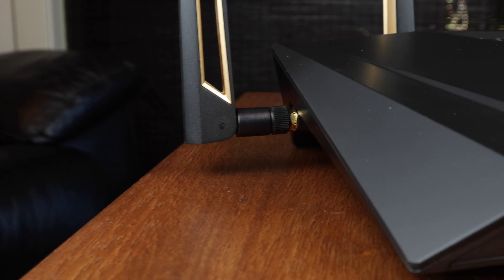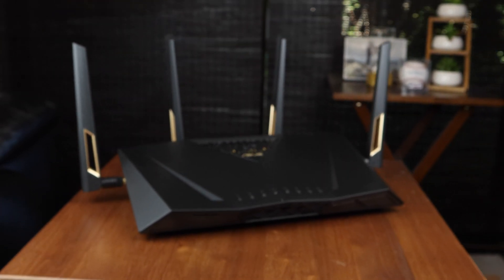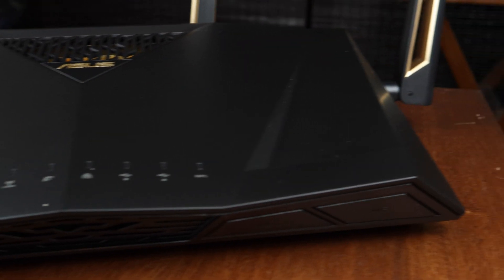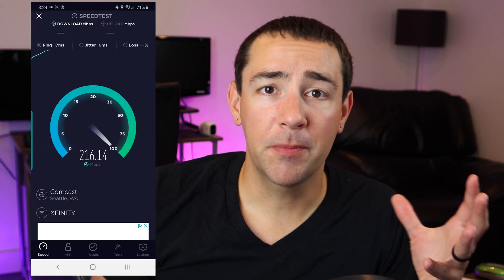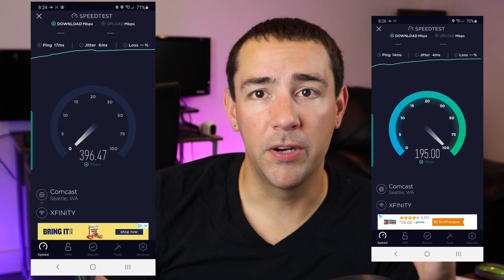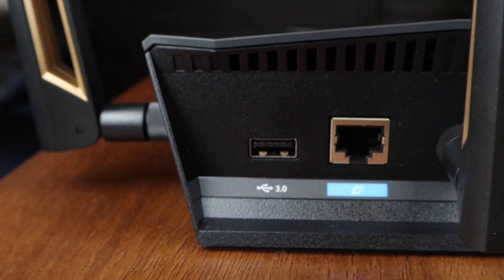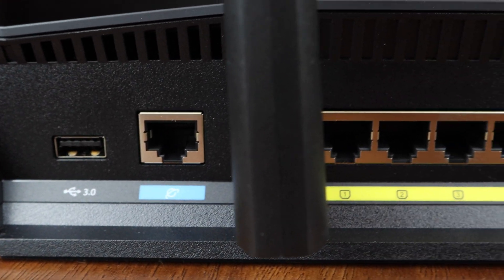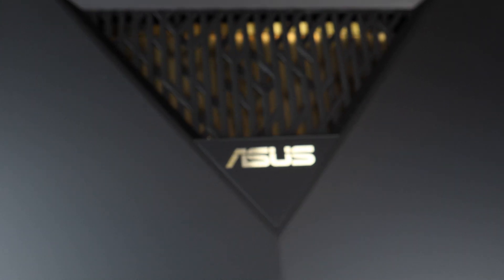ASUS AX88U Router (AX6000) | Tech Review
I review the Asus AX88U router! This is an excellent router using the latest in WiFi 6!